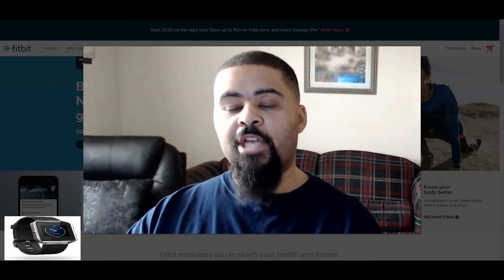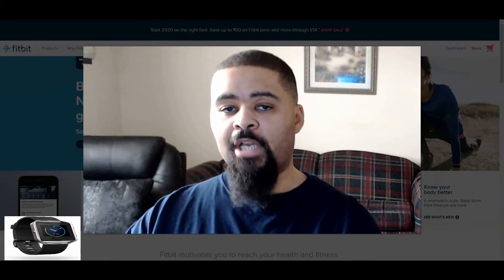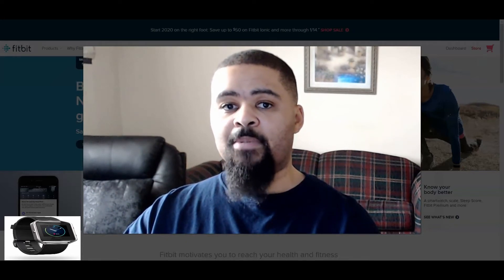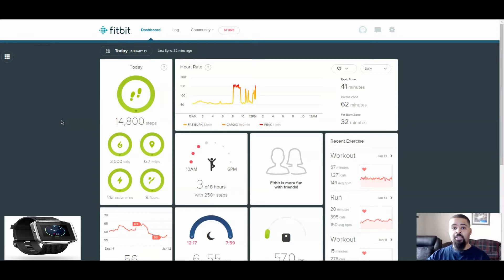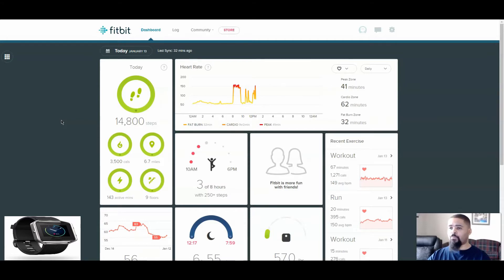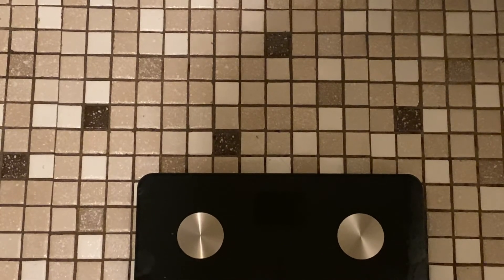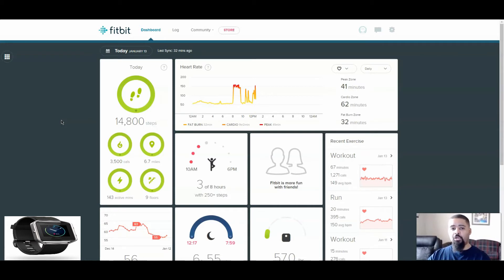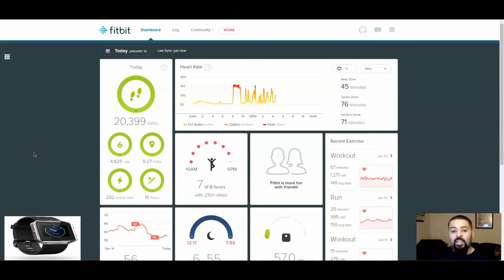2020 WEIGHT LOSS CHALLENGE - 20,000 STEPS A DAY!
2020 weight loss challenge - I'm going to do 20,000 steps a day for 7 days

In this video I'm going to talk about a new challenge I'm doing after coming off my previous challenge, which was a 7 day water fast. If you haven't watched those videos, I strongly recommend you check them out!

This new challenge, I average currently about 10,000 steps a day, but I want to double it this week to see what would happen. Any weight loss? Any setbacks? Will I still stay productive? Let's find out!

Information is gathered and shared from reputable sources, or from the publisher of the video. However, Avy J 180 is not responsible for errors or omissions in reporting or explanation. No individual watching videos on this channel should use the information, resources, or recommendations to self-diagnose or self-treat any health-related condition. Avy J 180 gives no assurance or warranty regarding the accuracy, timeliness or applicability of the content.